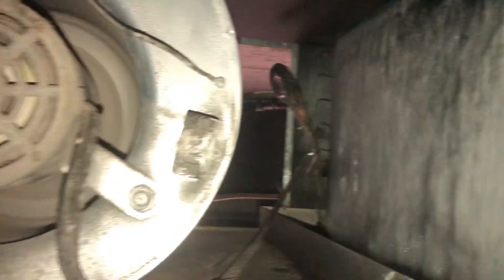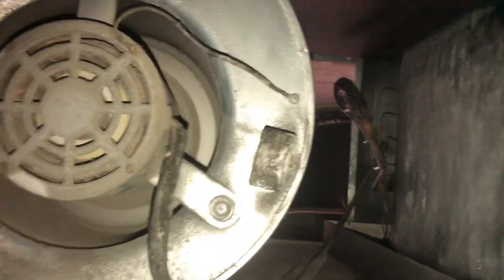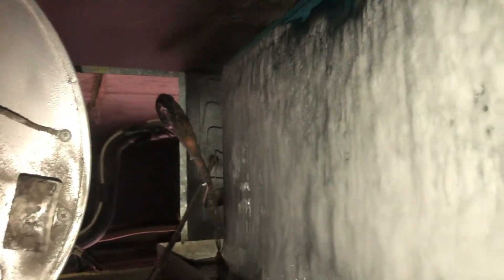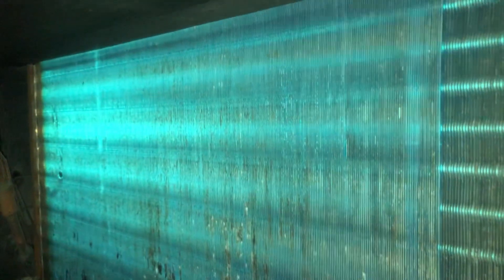Ductable unit indoor ice foaming problem how to solve?maintenance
Ductable unit indoor ice foaming problem how to solve?hvac ac maintenance@ArifHvacTechnical